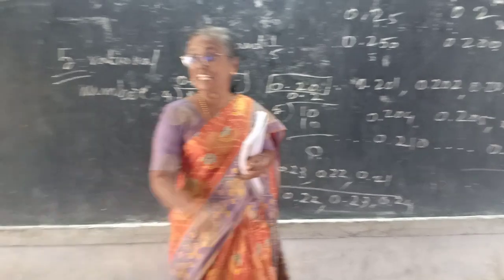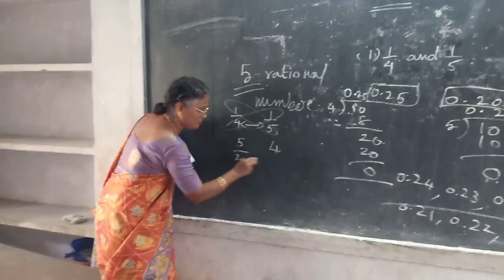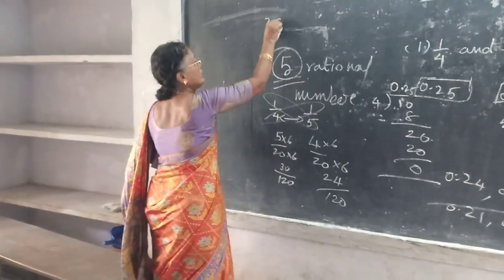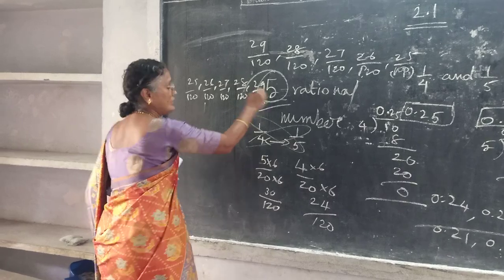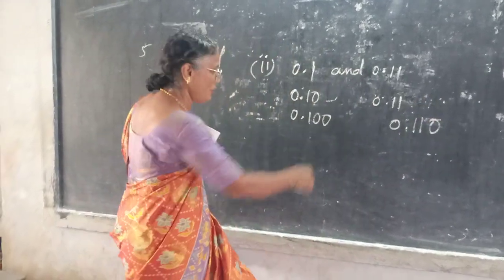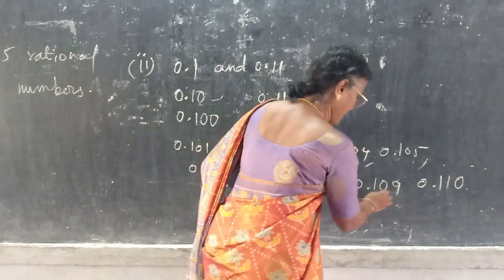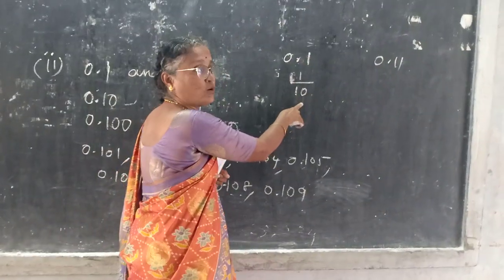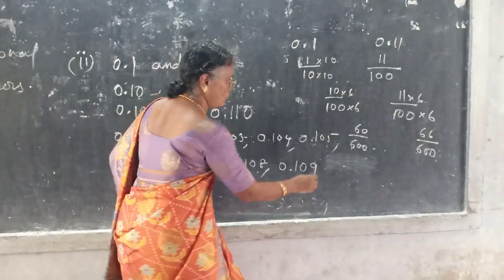9th Maths|English Medium |EXERCISE 2.1 | Rational Numbers | FULL